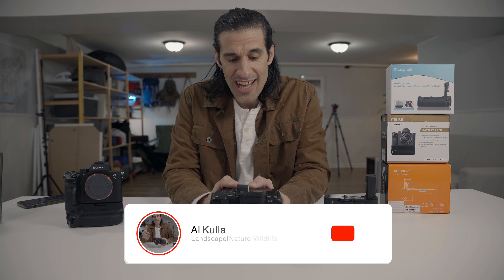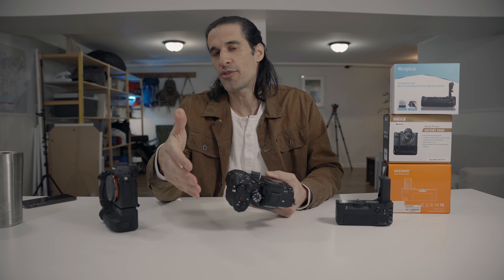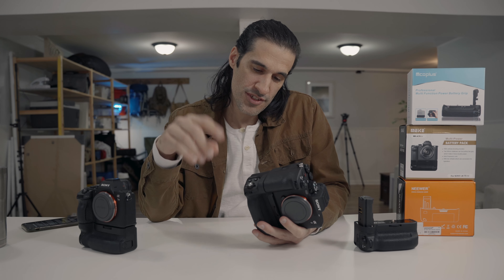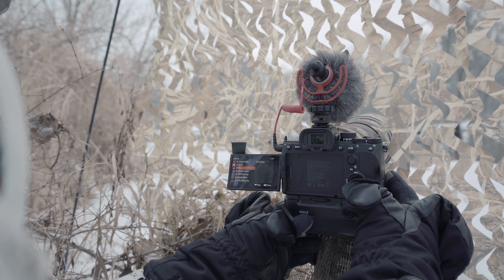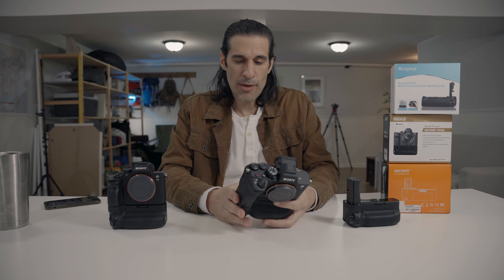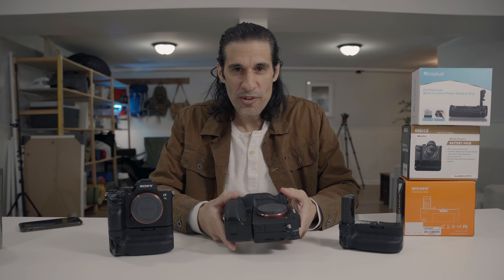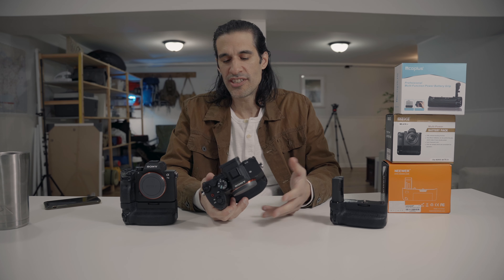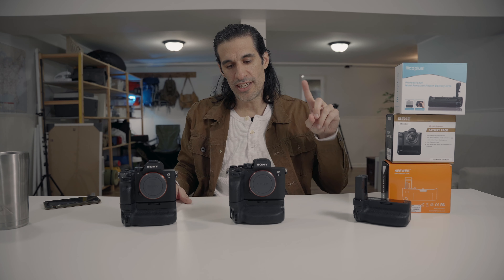Meike Battery Grip for Sony A7 IV - I Don't Like It! | Sony A7 IV Battery Grip Review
Meike Battery Grip for Sony A7 IV

In this video I discuss the reasons why I do not like the Meike Battery Grip for the Sony A7 IV Camera.

Photography Gear
Main Photography Camera
Landscape Photography Wide Angle Lens
Landscape Photography Telephoto Lens
Hiking/Trail Walking Lens
Wildlife Photography Lens
Macro Photography Lens
Main Photography Tripod
Main Camera Backpack

Vlogging Gear
Main Video Camera
Backup Video Camera
Main Video Lens
B-Roll Video Lens
Video Tripod